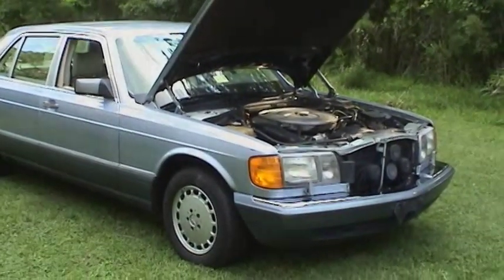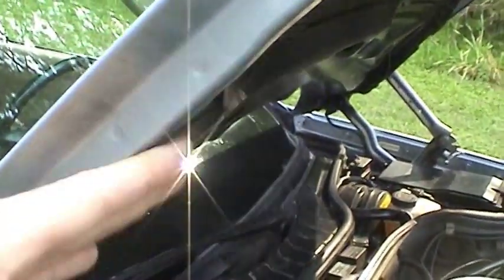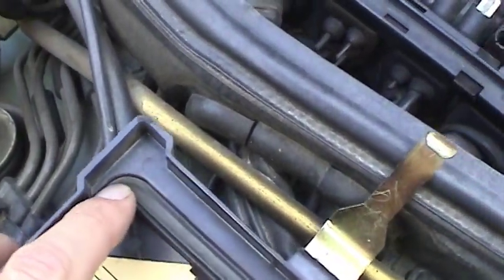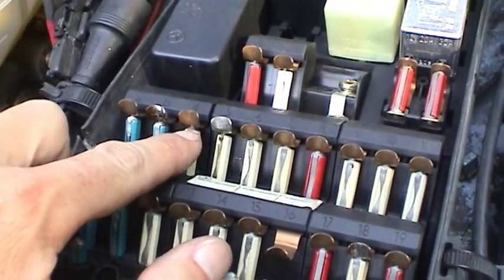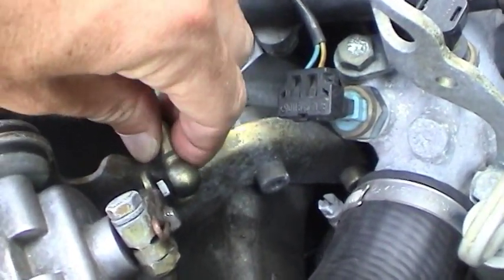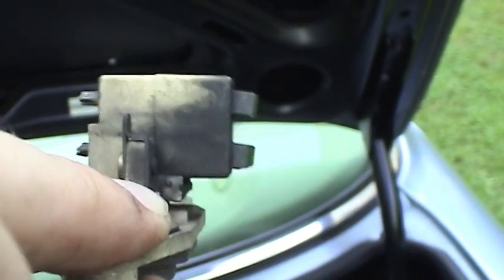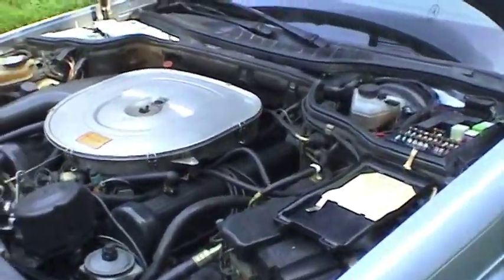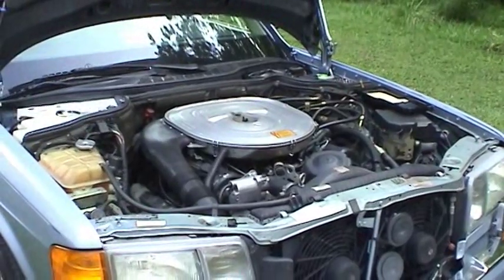1991 Mercedes-Benz 420 SEL Maintenance Tips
As a follow-up to the previous video which took you on a tour and walk-around of this 1991 420 SEL, this is a quick video to outline some of the more common maintenance issues unique to this vehicle. 6/3/2012